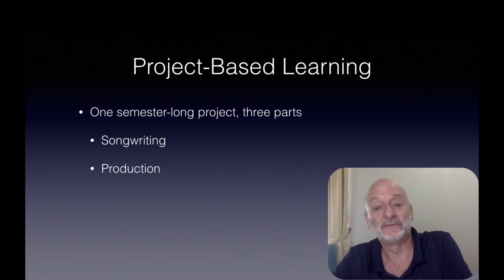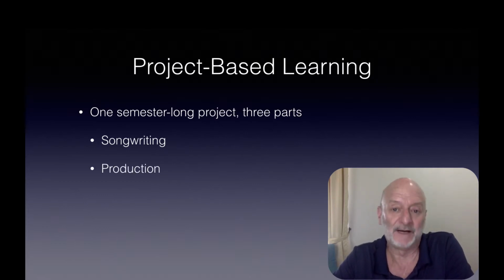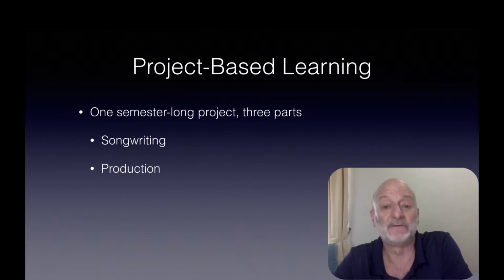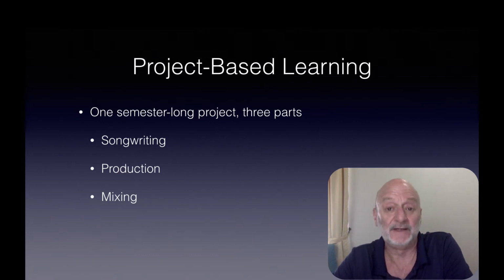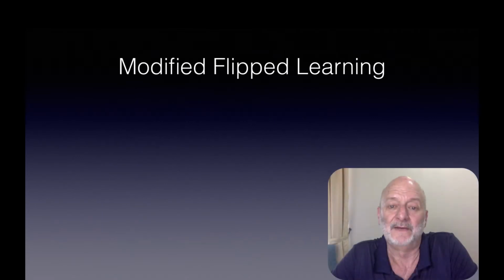Moving a Blended Class Online, part 1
An overview of my blended, project-based audio production course. The first video in a series explaining the design of the class and how it can be moved online.